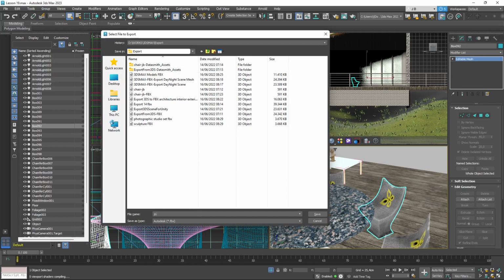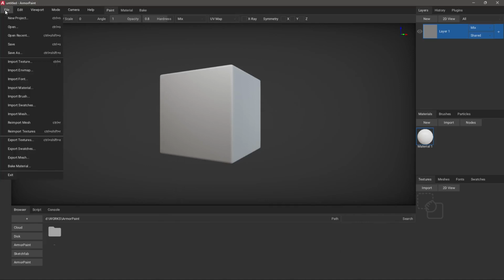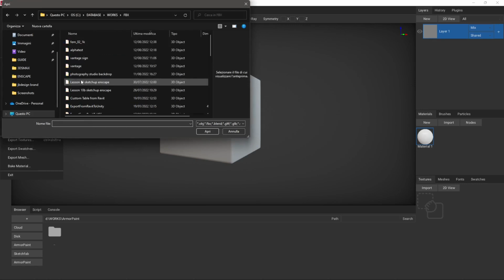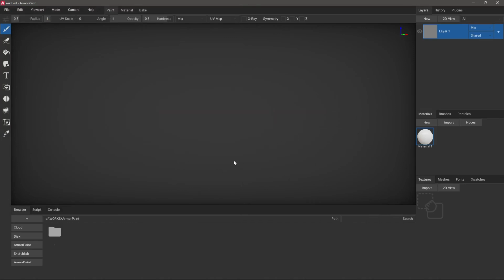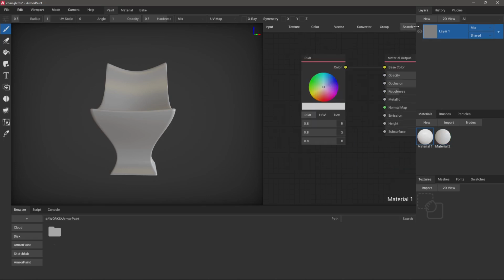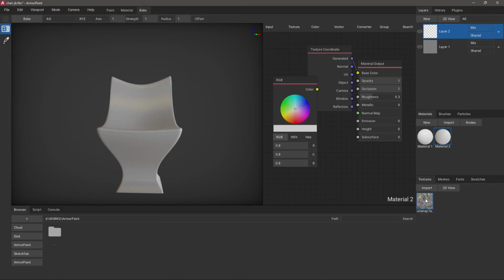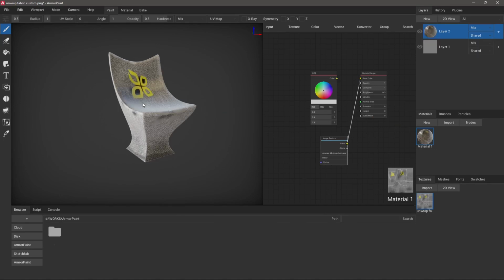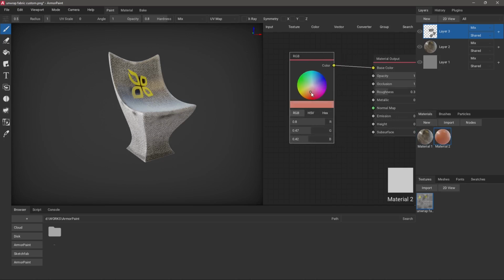Videoguide - Export 3DStudio Import in Armorpaint, 3d Painting, PBR Materials and Texture Creation